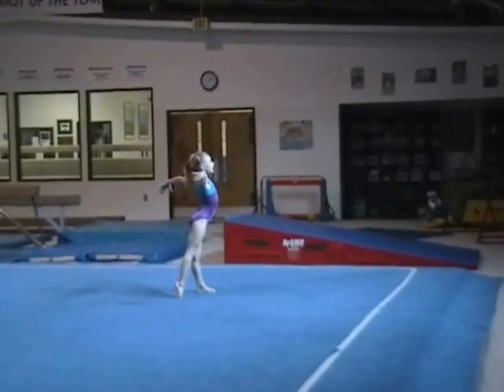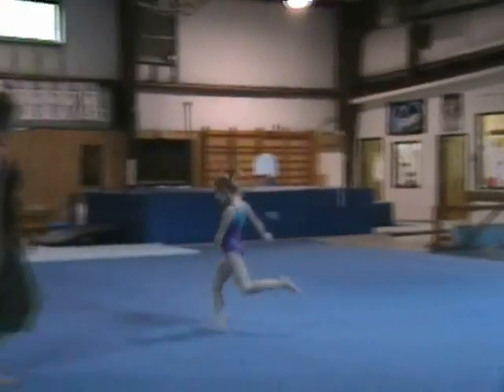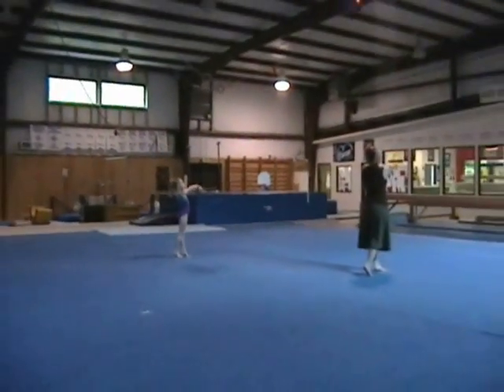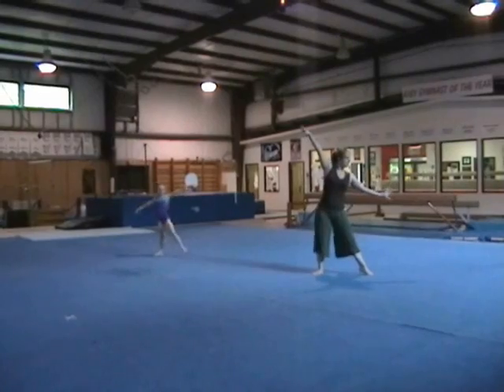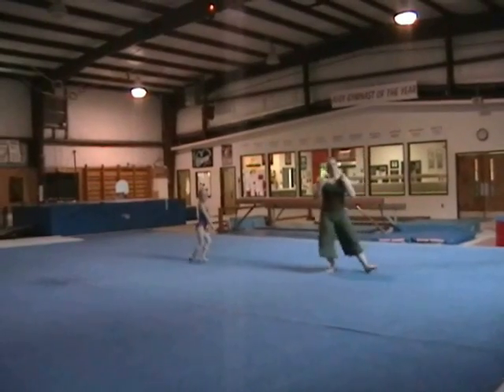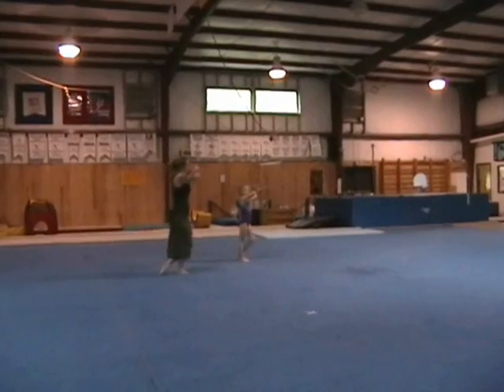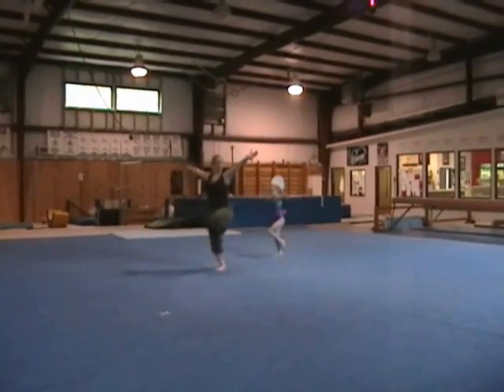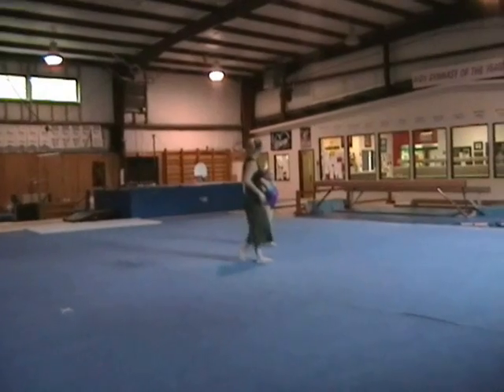Floor 1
private lesson